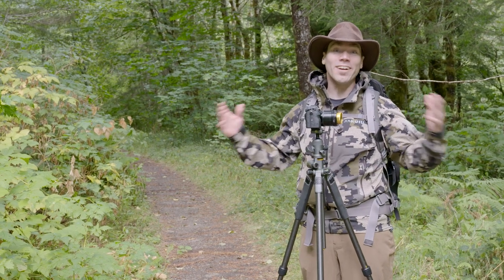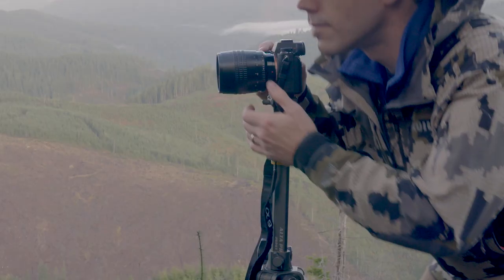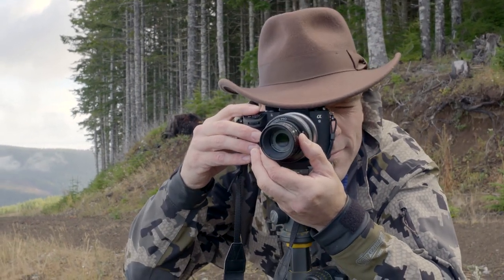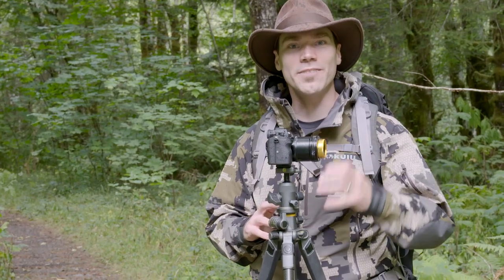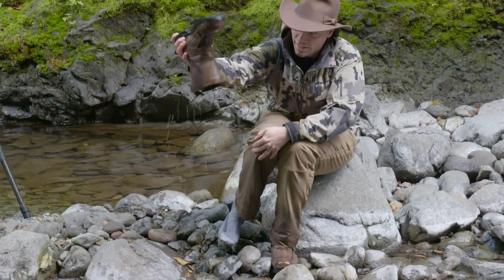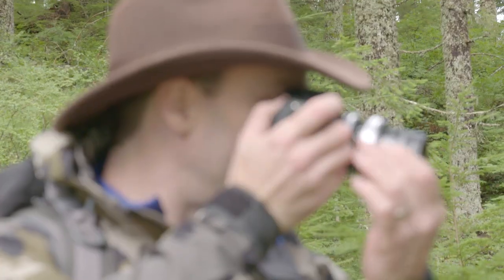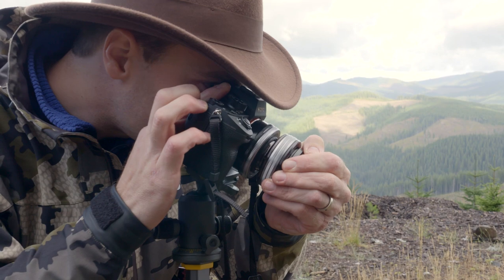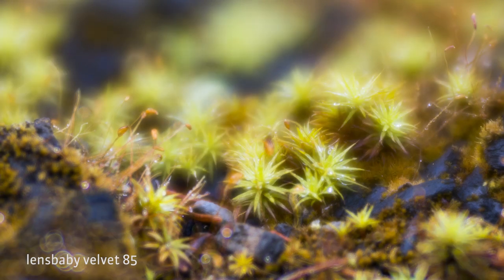Lensbaby University Nature Series: 11 - Finale: The Power of Contemplative Photography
In this closing segment, our instructor discusses the value of slowing down our photography and learning as we go.

Join professional photographer Levi Sim as he explores nature and puts his creative spin on landscape and nature photography with Lensbaby lenses. This series of videos will highlight the Twist 60, Velvet 85, Sweet 80, and Sweet 35.